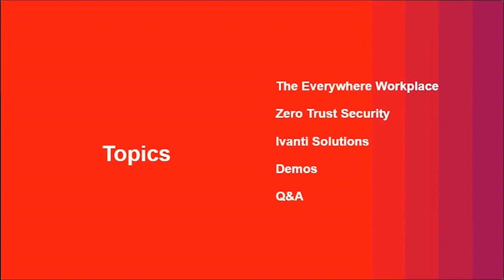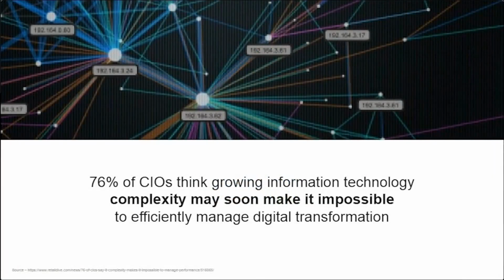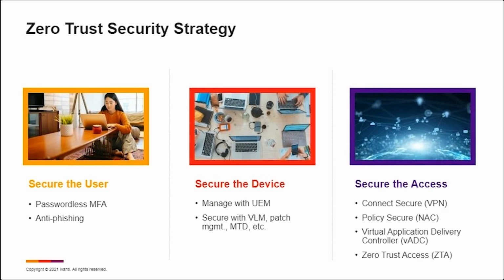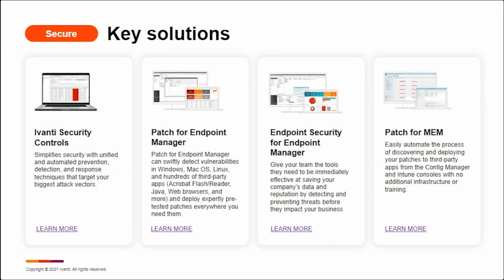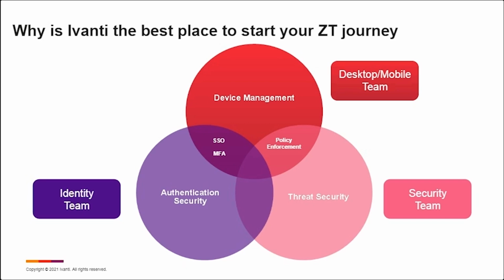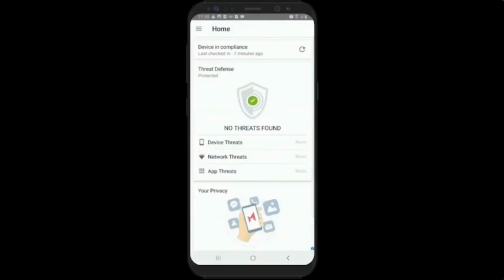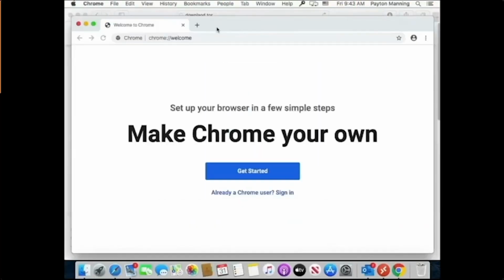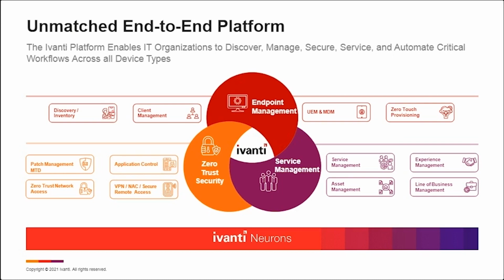Security Webinar: Navigating the Zero Trust Journey for Today's Everywhere Workplace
🔒 Security for the Everywhere Workplace